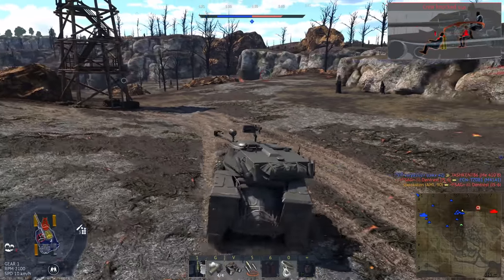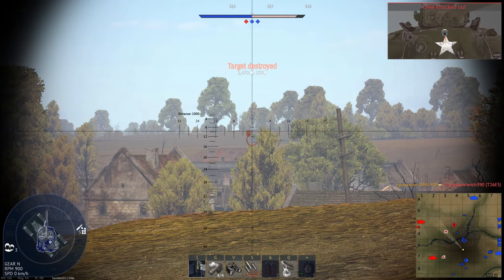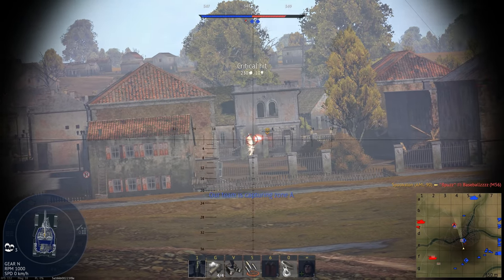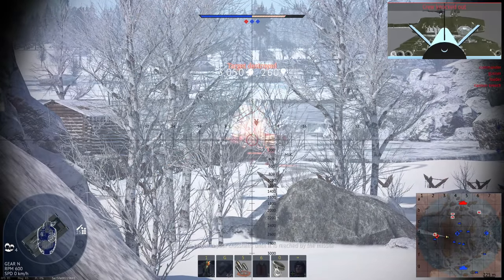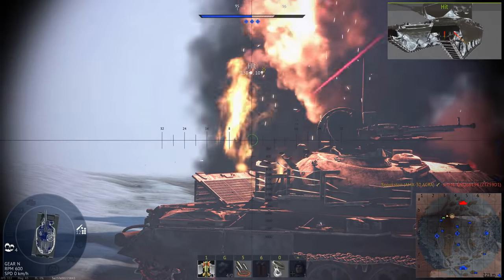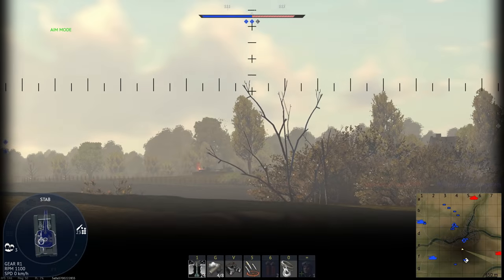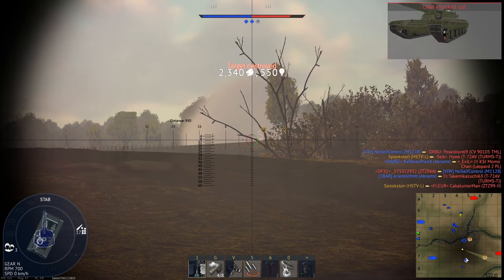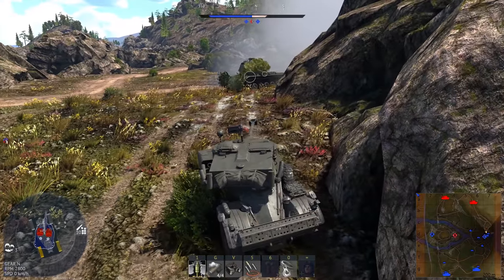How To Get Better At War Thunder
This has been one of the most heavily requested videos yet. Apparently, many of you guys are relatively new to War Thunder, and since Gaijin doesn't do an amazing job of explaining how to do well, I've had a lot of requests to make a sort of tutorial. While I don't think I'm an amazing player, I do have a few tips that will hopefully help.